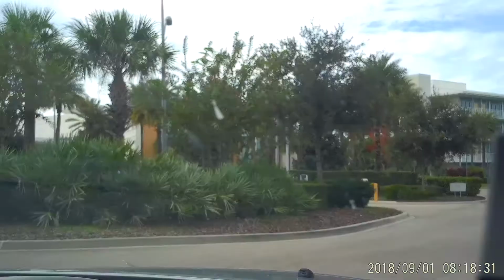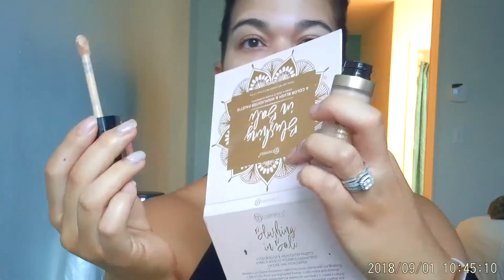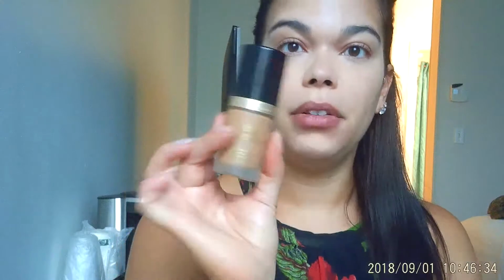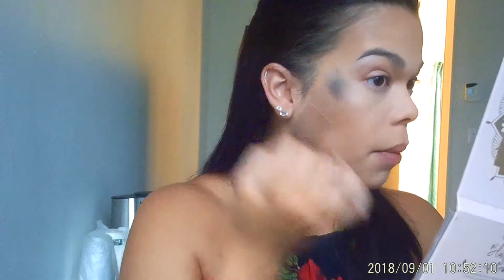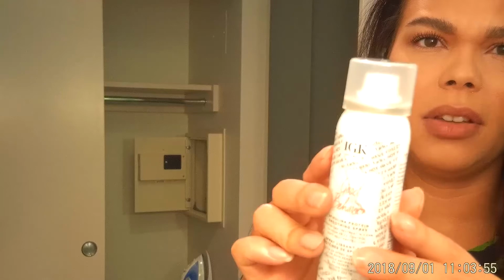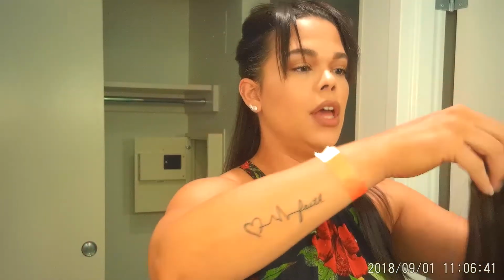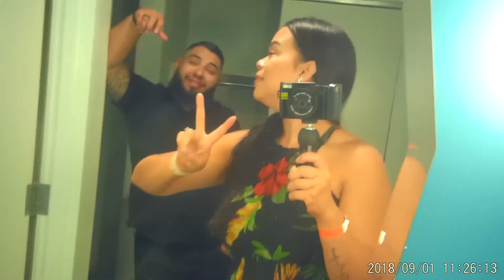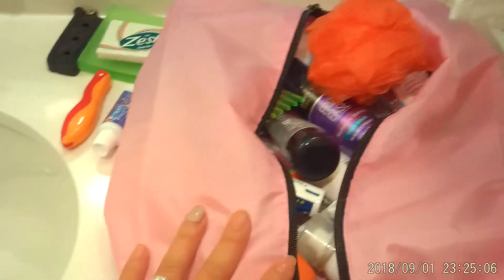First Vacation since Covid 19 | What skincare I take on vacation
Guys! We finally took some time off! Join me and Leon on our first vacation since covid-19. This was a small trip to Orlando. We met up with some friends in Orlando and stayed at a Universal resort. They days were rainy and cloudy but we still enjoyed Volcano Bay and some yummy food! I will admit I am not the best blogger. But I will say I had the best time filming this. Leon even jumped in on camera.